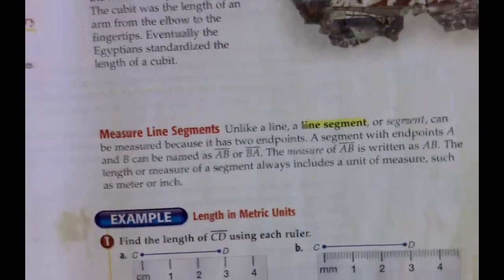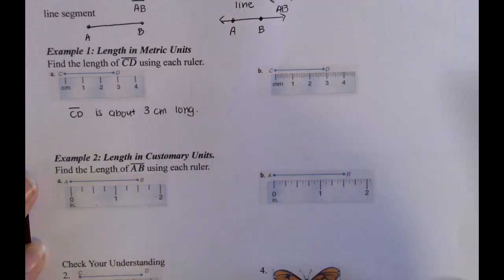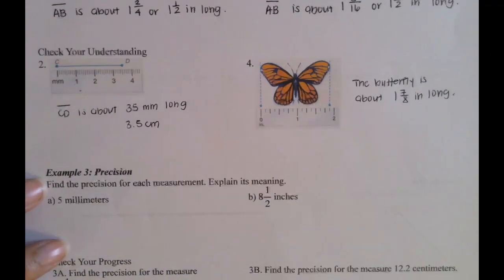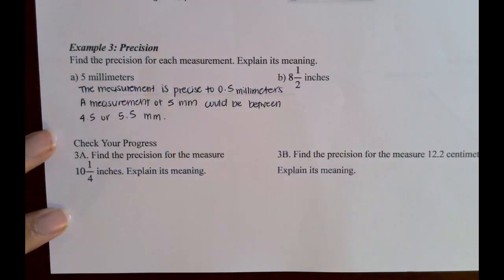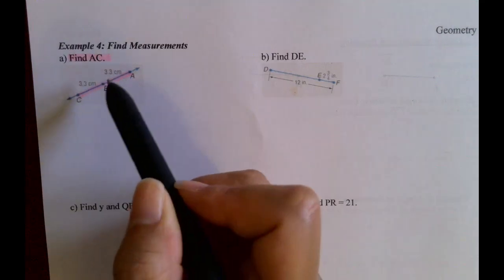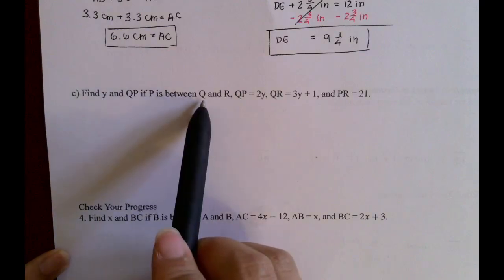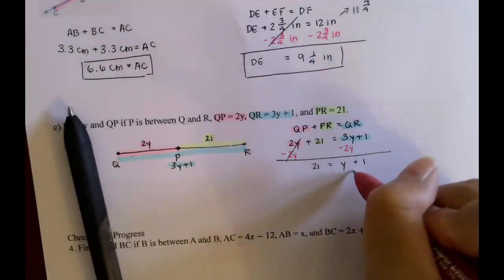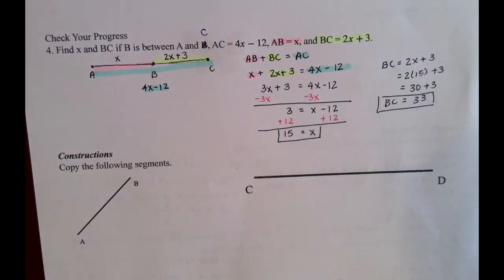Geo 1-2 Linear Measure and Precision